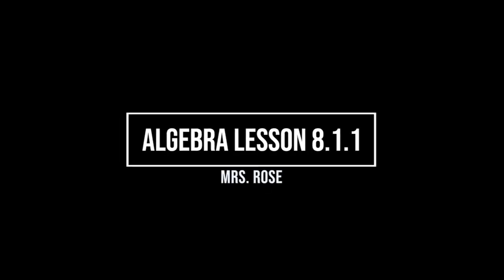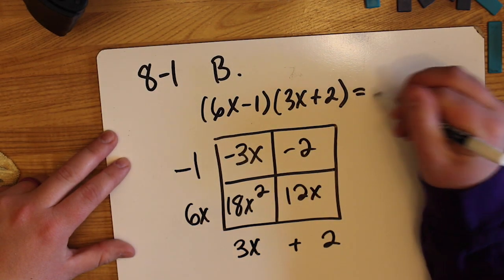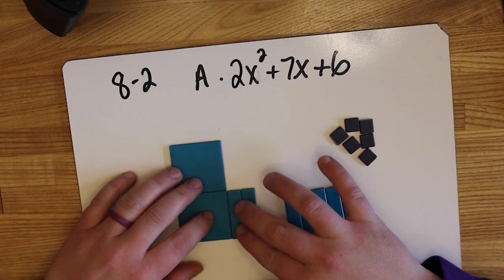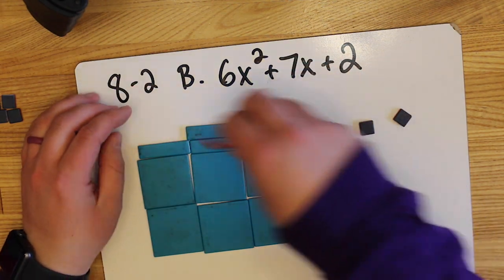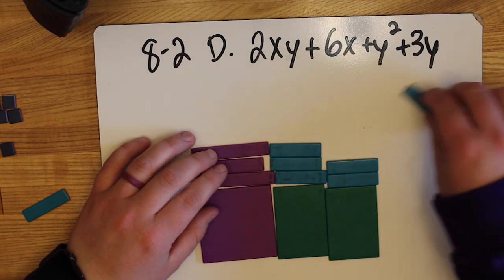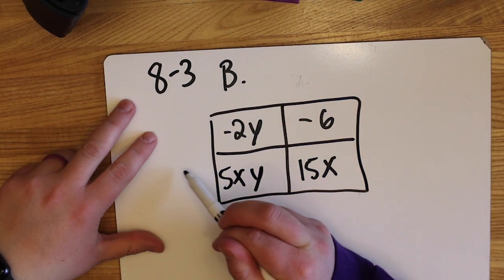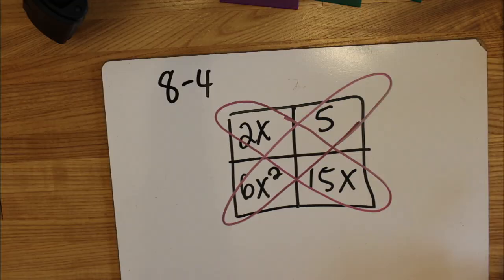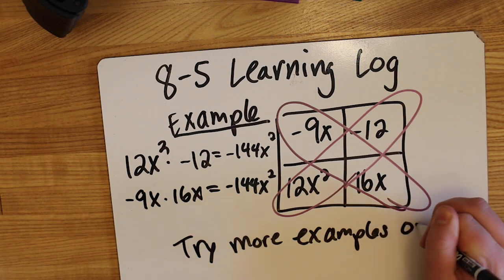Algebra Lesson 8.1.1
CPM
DeForest Area High School